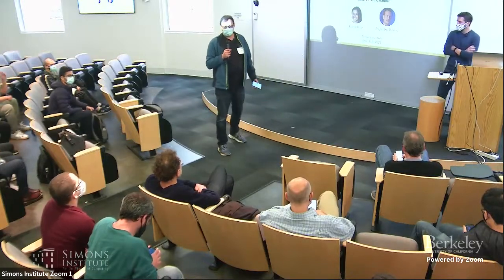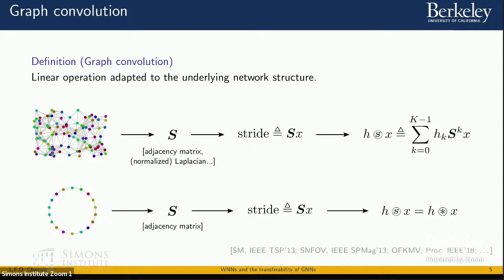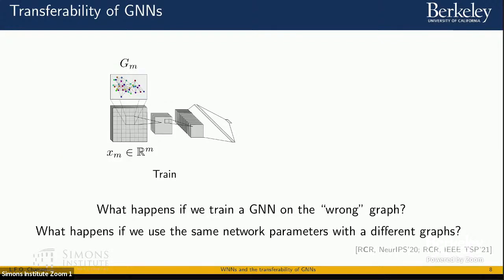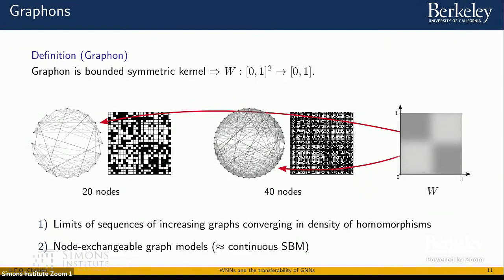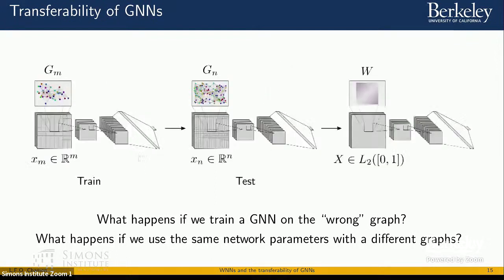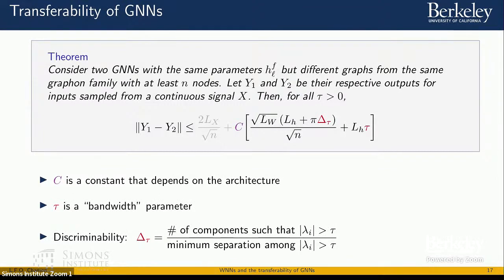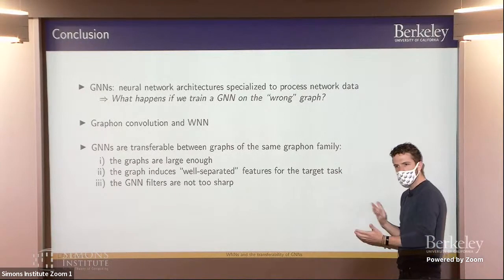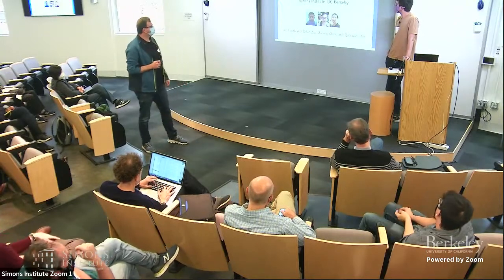Graphon Neural Networks and the Transferability of Graph Neural Networks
Luiz Chamon (UC Berkeley)
Deep Learning Theory Symposium